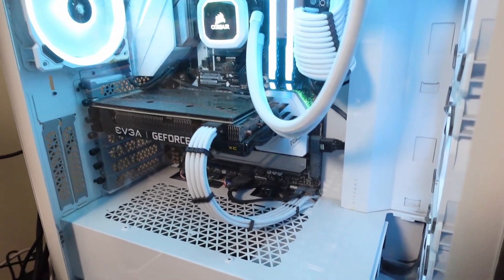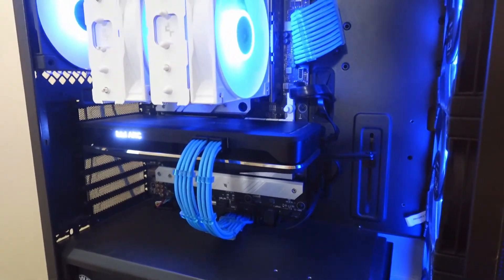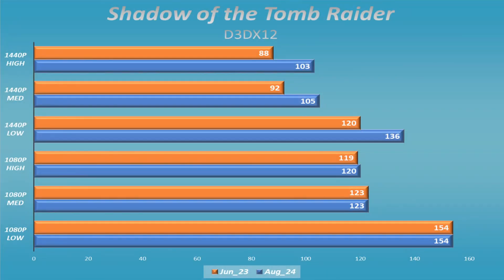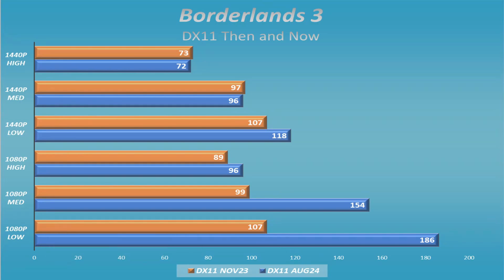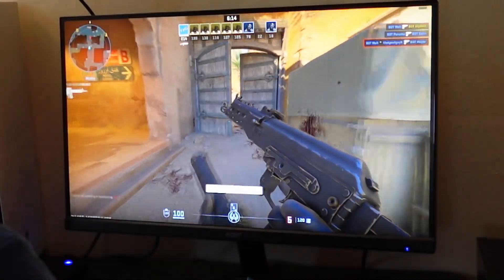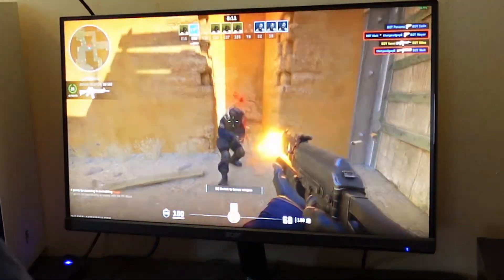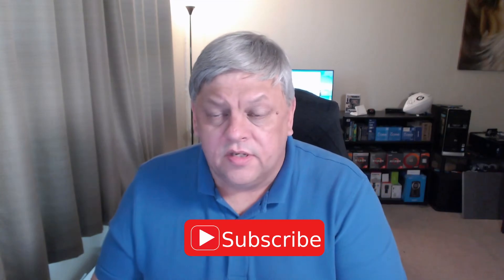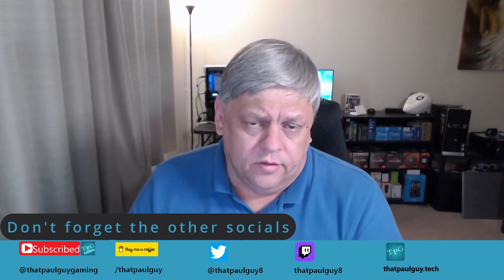Is the Arc A750 any better now than it was when it launched? I sure hope so.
Actually, Intel has done a great job of updating drivers and quietly improving things behind the scenes, but when I tested last November, there were still some issues. I have recently tested the A380 in older machines, but how has the A750 improved in the PC it was slated to run in?

I will be testing the A750 on a similar AMD set up soon with a Ryzen 7 5800X

Chapters:
00:00 Intro
01:49 How did we get here?
04:02 Some interesting results.
08:14 Some thoughts
12:11 Outro